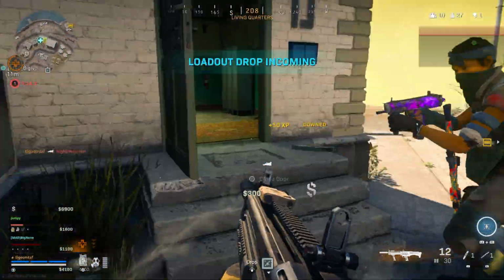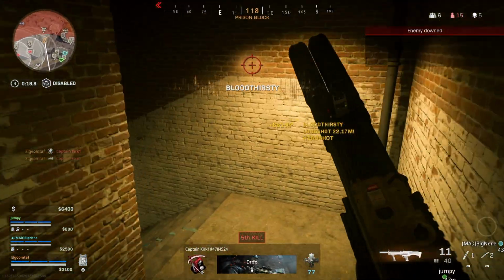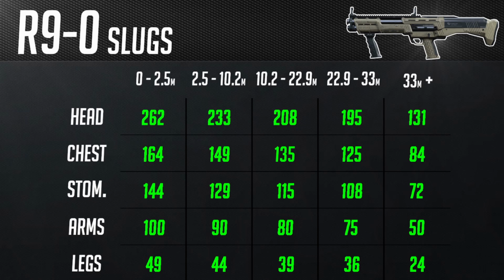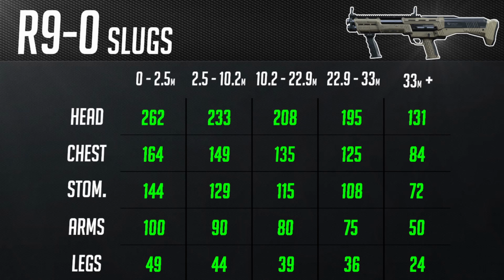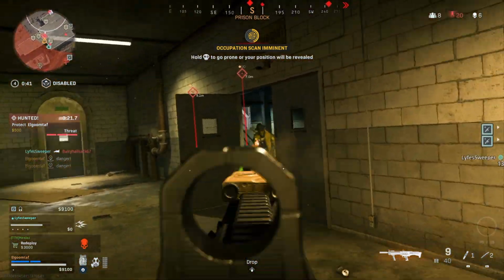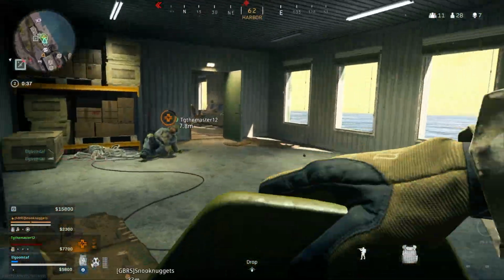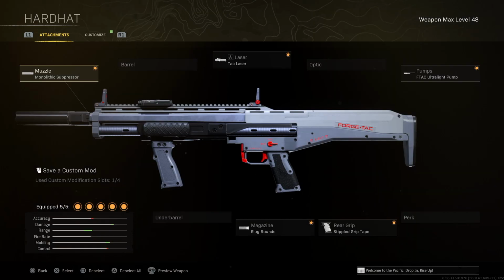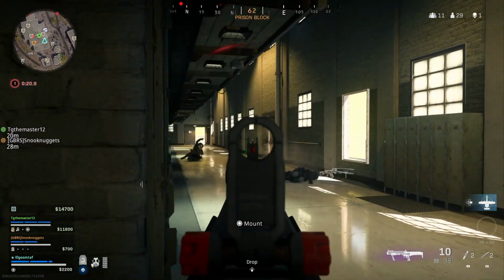Slugs on the "DOOF DOOF" Are Great! | Why You Should Ditch Dragon's Breath and Use Slugs Instead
The DOOF DOOF is always being used with Dragon's Breath. And while its a nasty gun at times, slugs are even stronger. If you have the aim, you can make these things work like a charm and catch people off guard with the absolute menacing range on this gun with slugs. Try it out!

00:00 Intro
00:35 Stats and Overview
01:35 Damage and Range Numbers
04:20 ( ͡͡ ° ͜ ʖ ͡ °)
06:12 Best Class
07:09 Thoughts on this Class